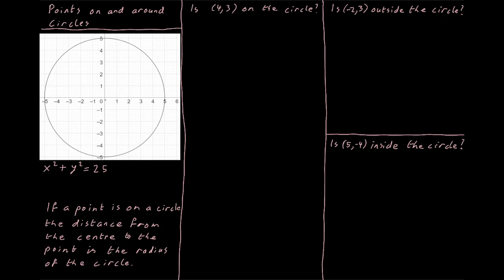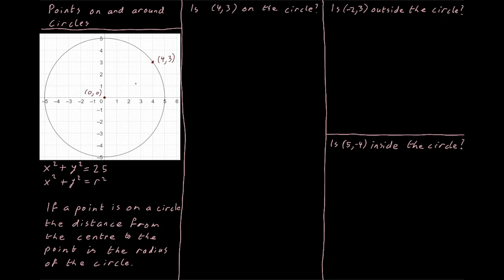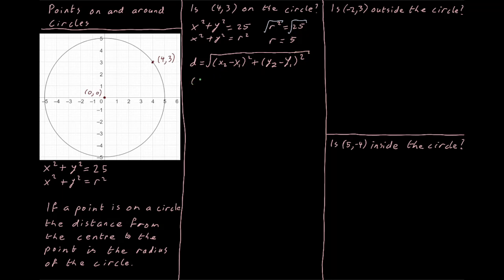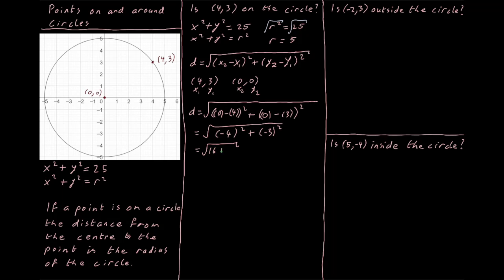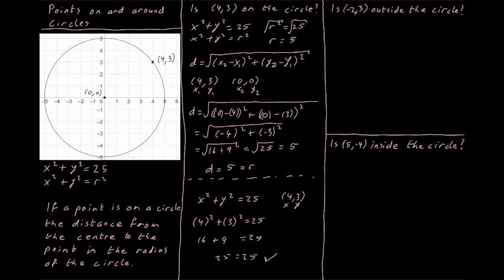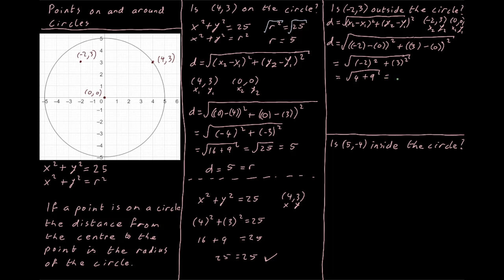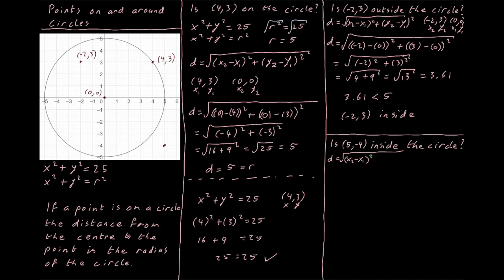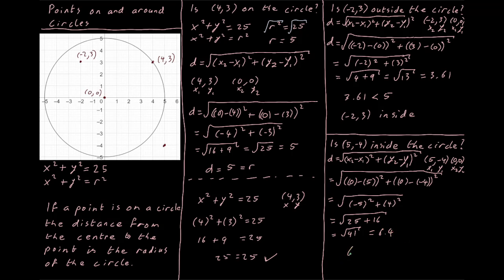Points On and Around Circles